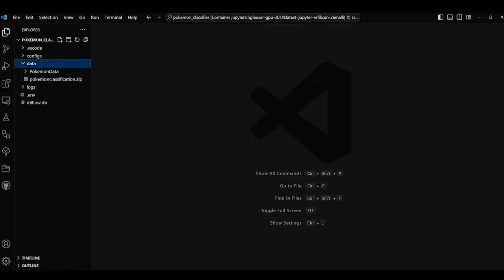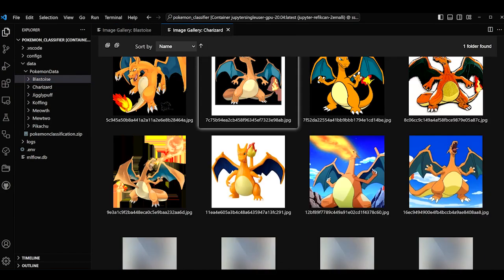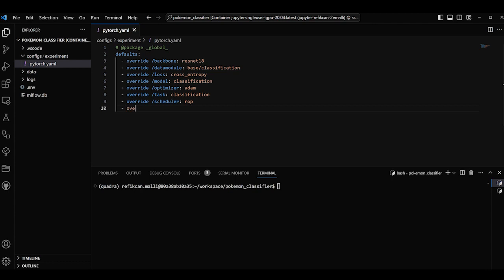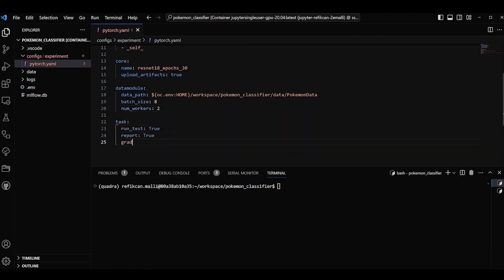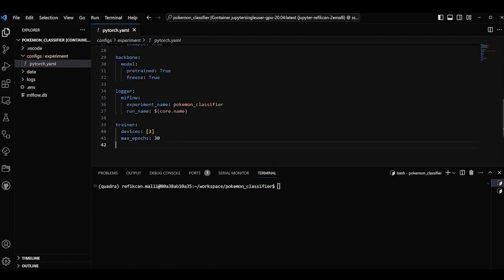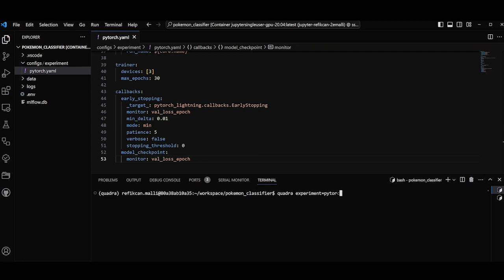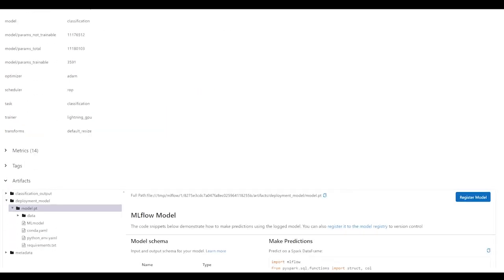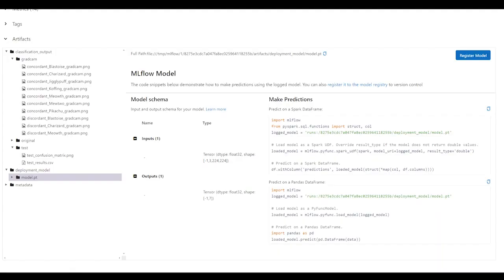QUADRA - tutorial 1 - How to solve a deep learning classification problem with QUADRA?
Today we started our video tutorial series with this simple but very useful example, designed for beginners.
 Step by step we’ll guide you through the implementation of a classification algorithm with QUADRA, our open-source library to train, deploy, compare and share DL experiments in a very simple and quick way!

❌ Are you interested in joining the project community?

QUADRA simplifies DL experimenting process for multiple customers and projects, without the need of a large copy-pasted codebase over multiple repository.

Feel free to use QUADRA for your Artificial Intelligence projects, and if you want to contribute, we are more than happy to accept your pull requests! ❤️